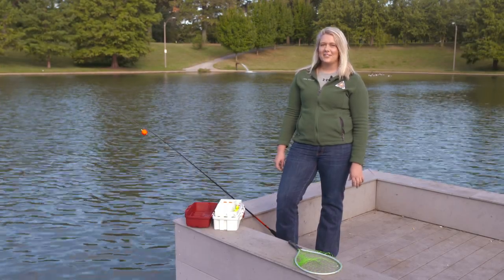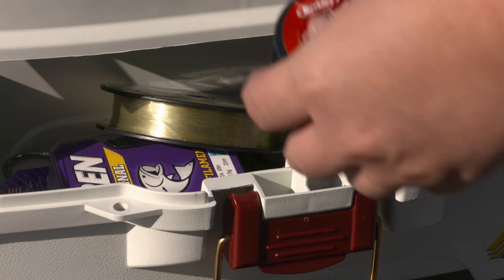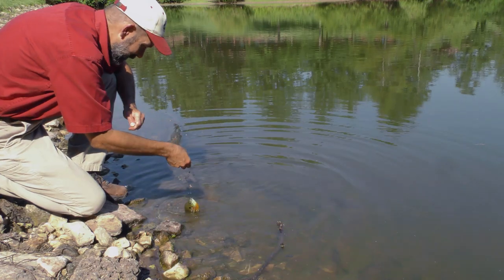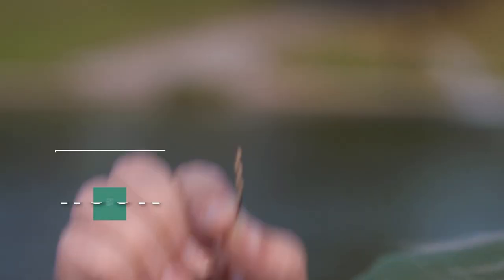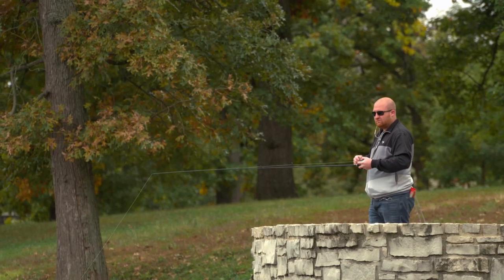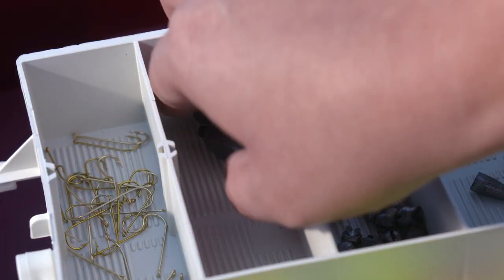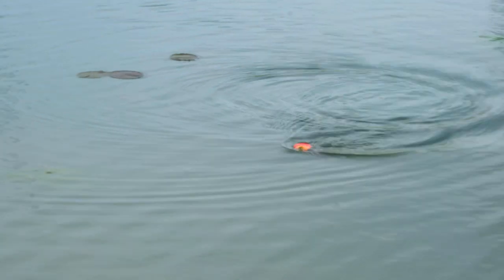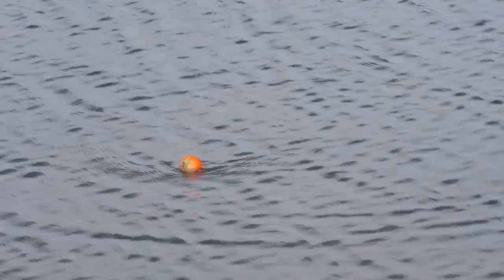How To Fish - Basic Tackle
Learn what you need for basic tackle before your next fishing trip in this episode of MDC’s Discover Nature-Fishing series.